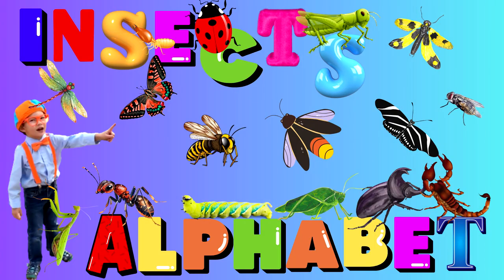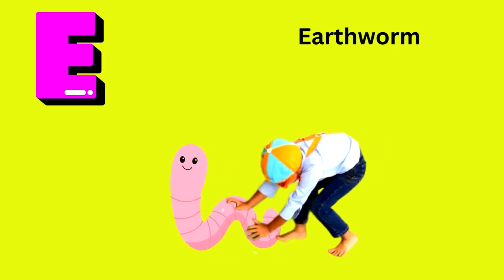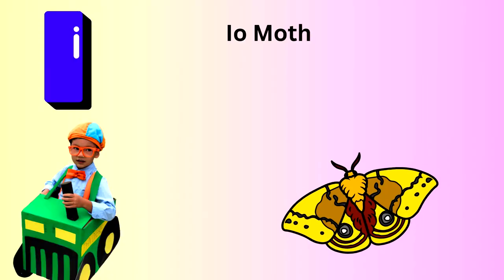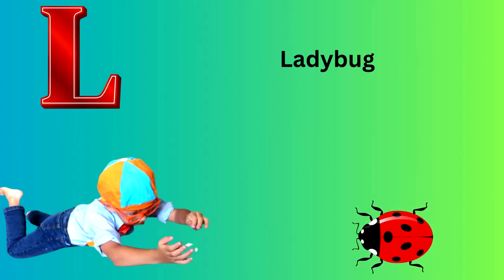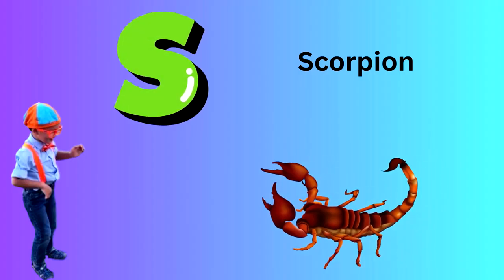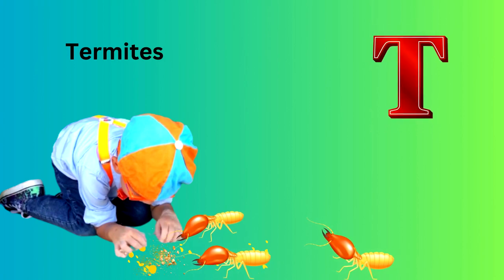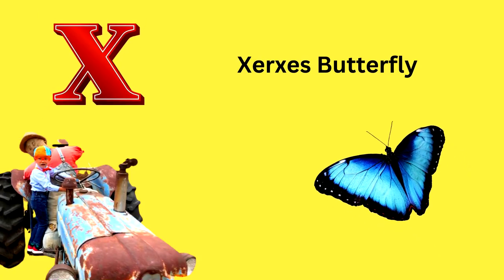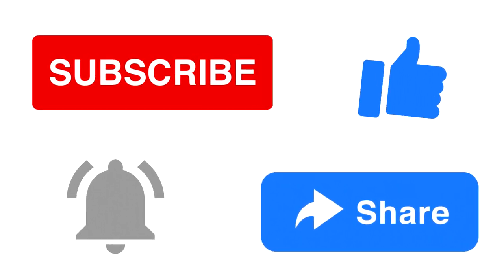Blippi's Fan's Insects Alphabet ABC...for Toddler/Kids Picture Book | Reading Aloud-American English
(Imaginative Cartoon Images Included)